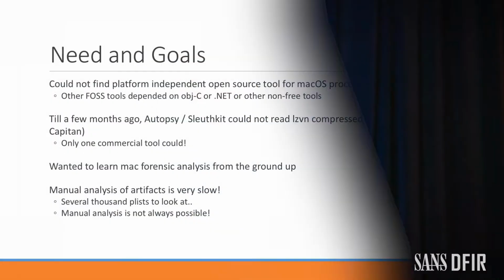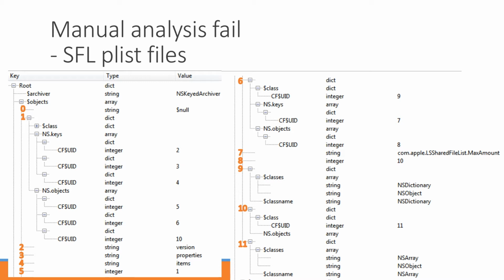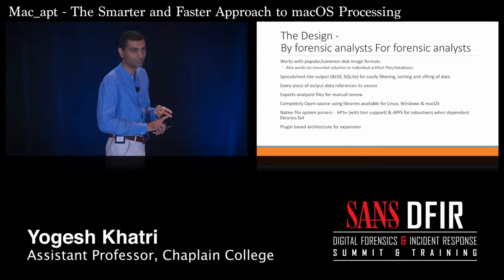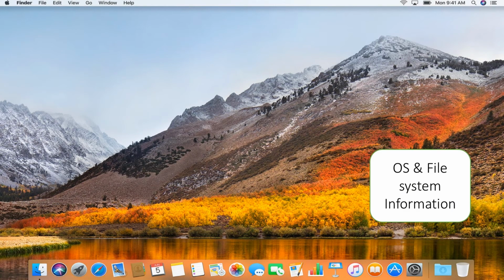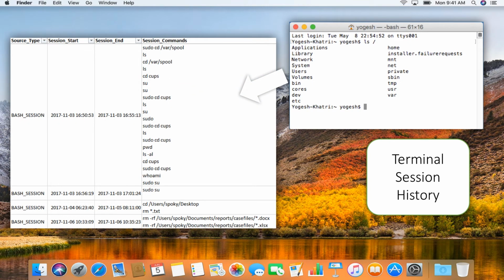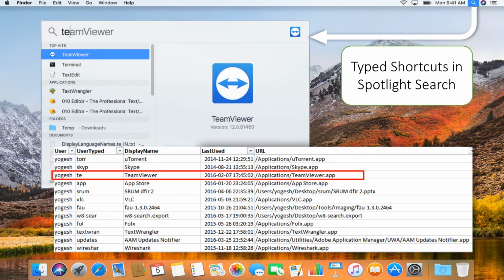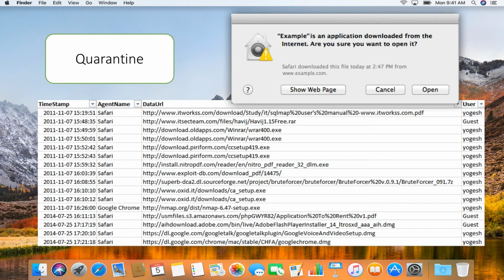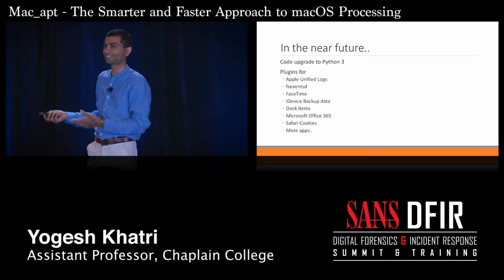Mac_apt –The Smarter and Faster Approach to macOS Processing - SANS DFIR Summit 2018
macOS forensics has not seen the kind of attention Windows gets. Few tools and documentation exist to specifically address macOS artifact processing needs, so we created the mac_apt - macOS Artifact Processing Tool, a Python, open-source, cross-platform, plugin-based framework with support for
Apple File System and High Sierra.

We’ll show you how mac_apt can process complex artifacts and
drastically cut down on manual processing time. We’ll talk about mac_apt’s design and investigator-friendly features. The presentation will also showcase some of our latest research into Mac artifacts that will eventually be released as mac_apt plugins.

Yogesh Khatri (@swiftforensics), Assistant Professor, Chaplain College